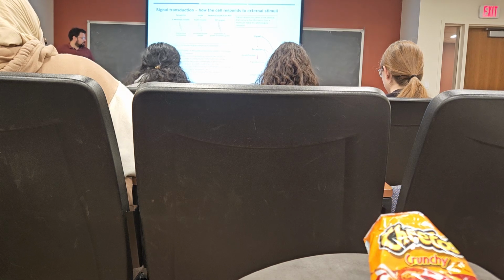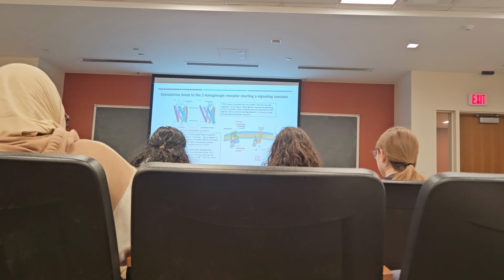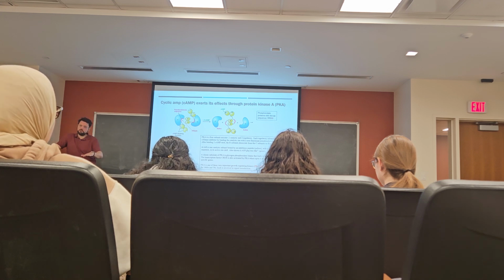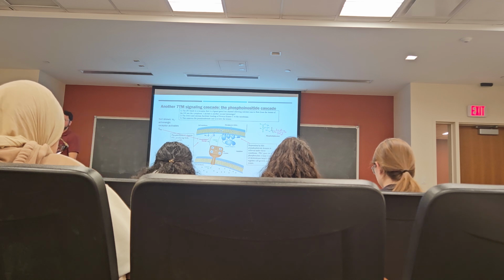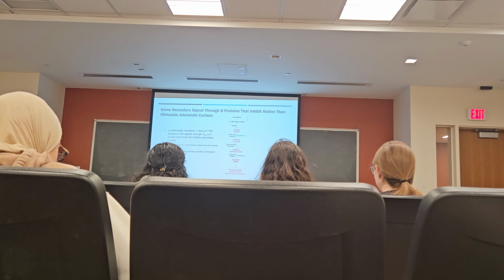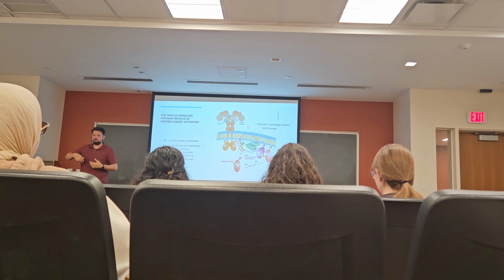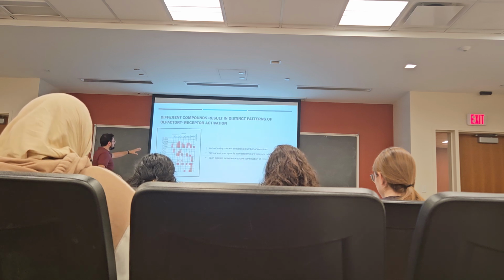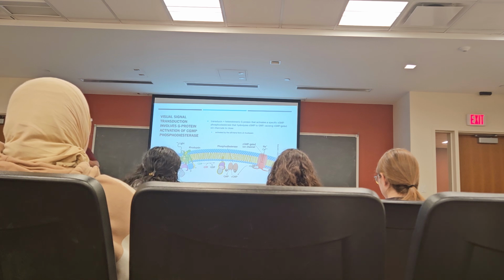Intro to MolecBio Ch.14